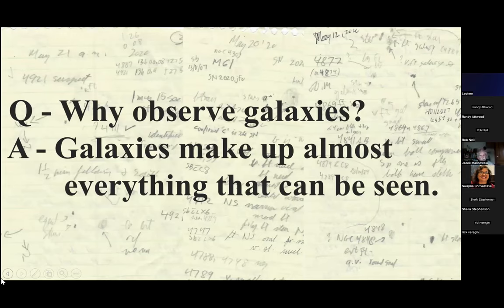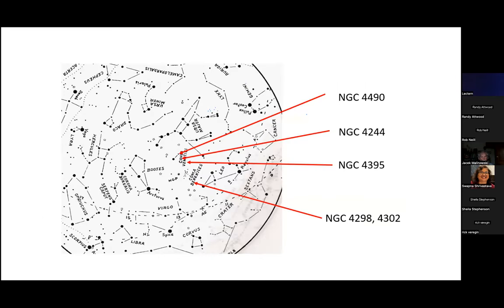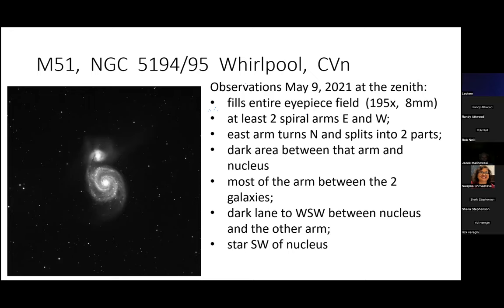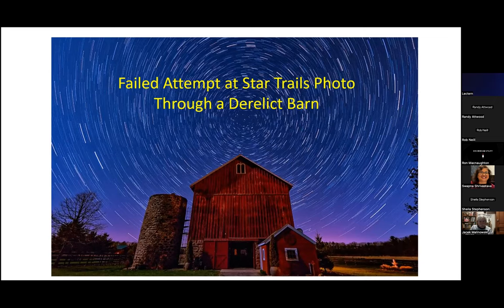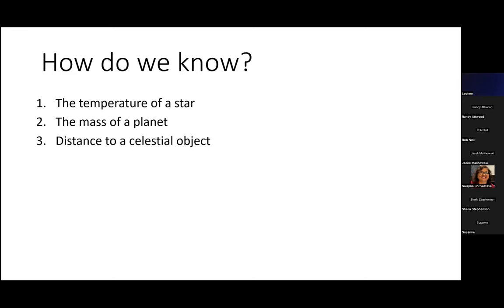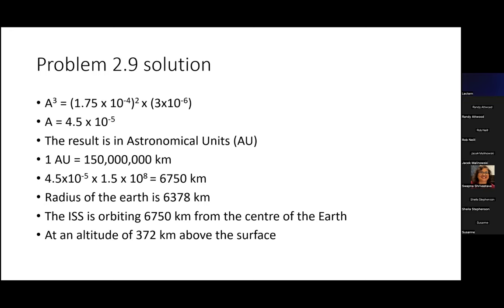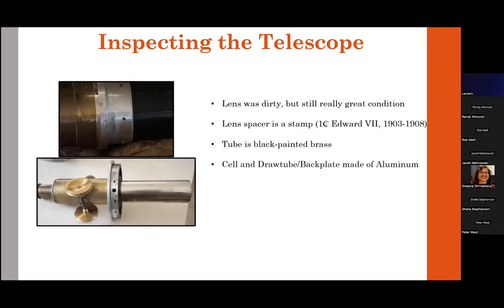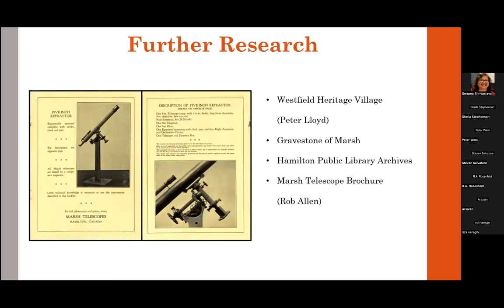Potpourri Meeting May 12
Chris Malicki – Some Favourite Spring Galaxies

Ron Macnaughton –   A failed attempt to get a star trails photo

David Maynard – A Book Review – A Student’s Guide to the Mathematics of Astronomy  by Daniel Fleisch and Julia Kregenow

Matteo Statti   “The Mystery of the Marsh Telescope”  “This presentation is about how I found an antique telescope and the journey of finding it’s maker.”